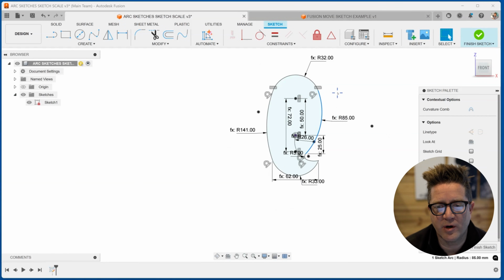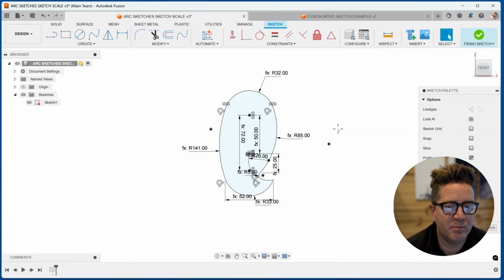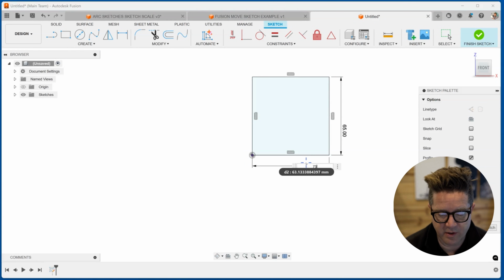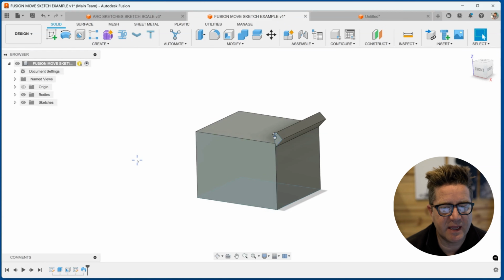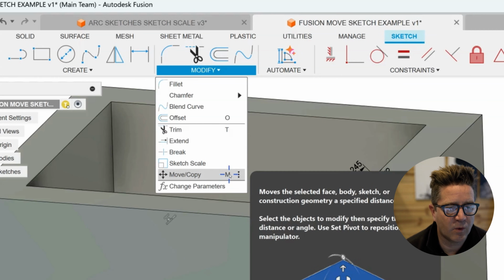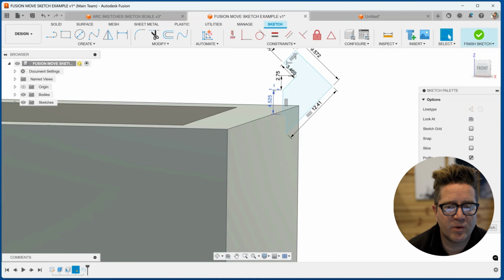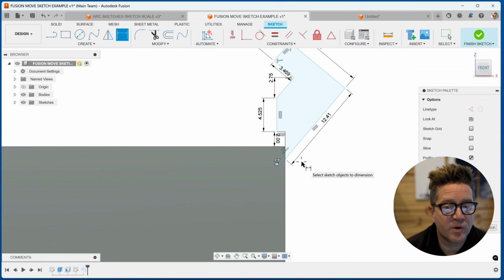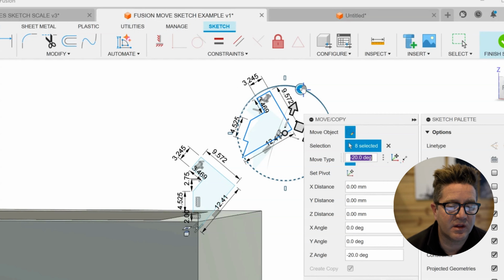Learn How to Move a Sketch in Fusion 360 – Workarounds & Tips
Frustrated when the Move Sketch tool doesn’t work in Fusion 360? Often, dimensions and constraints prevent your sketch from moving freely—but there’s an easy fix!

👉 What you'll learn:
✅ Why the Move Sketch tool doesn't always behave as expected
✅ How dimensions and constraints affect sketch movement
✅ A powerful workaround using Move/Copy to reposition your entire sketch
✅ How to reset and apply dimensions and constraints after moving your sketch